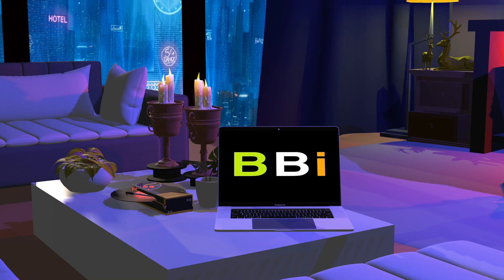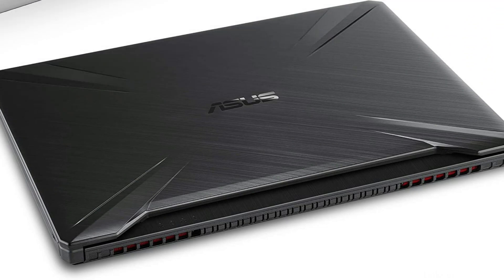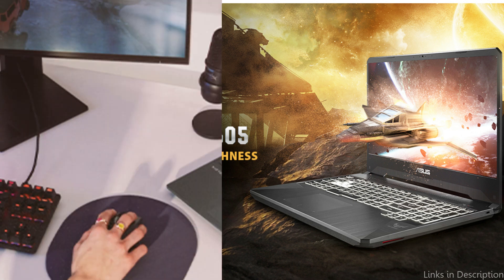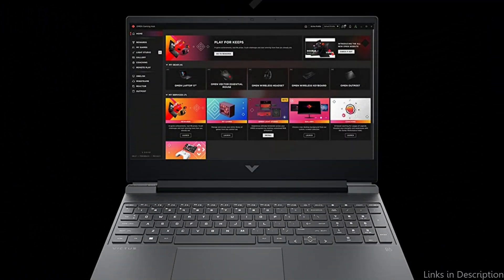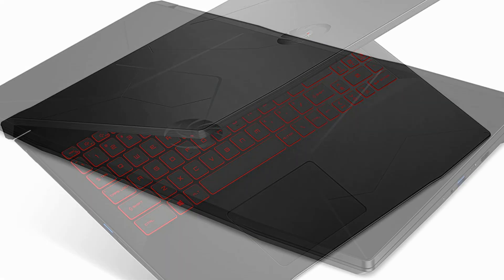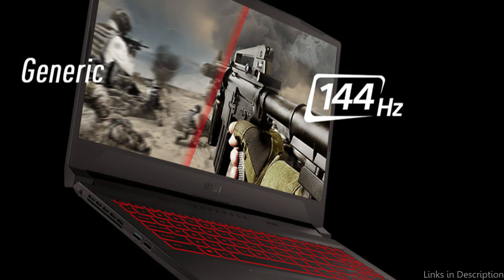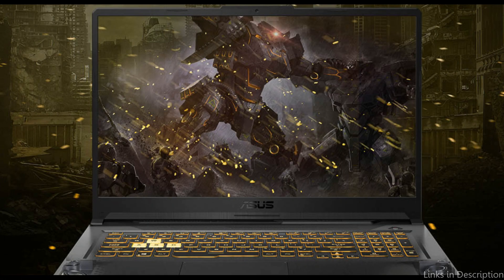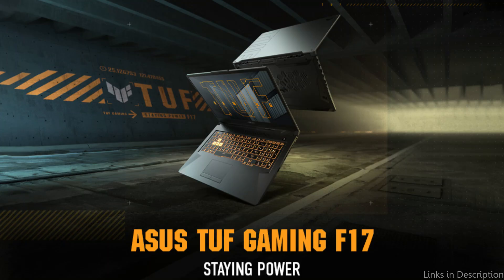Best Budget Gaming Laptops for Under $800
Do you need a strong gaming laptop but don't want to spend a fortune? Look nowhere else! We'll be looking at some of the top gaming laptops under $800 in this video.

1. Asus TUF FX505DT gaming laptop

2. Victus by HP 15 2022 Gaming laptop

3. MSI Bravo 15 Gaming Laptop

4. Asus TUF F17 Laptop for gaming